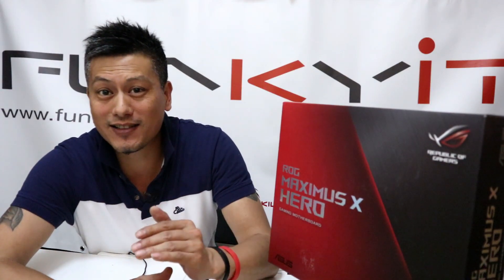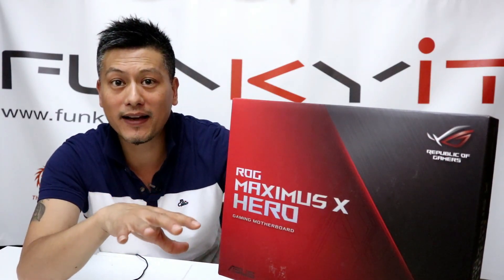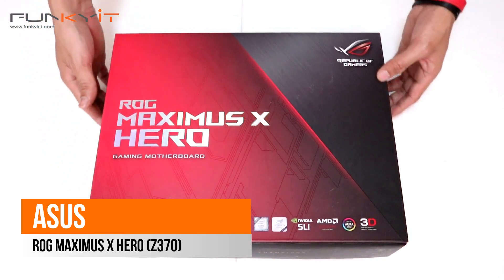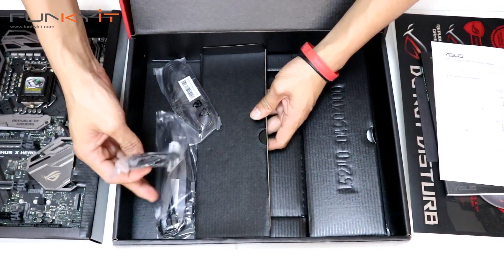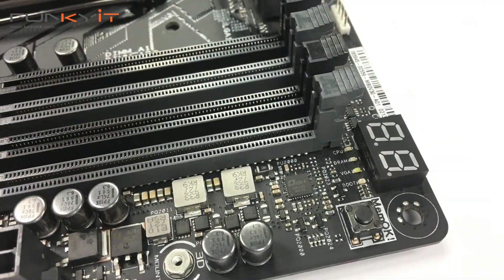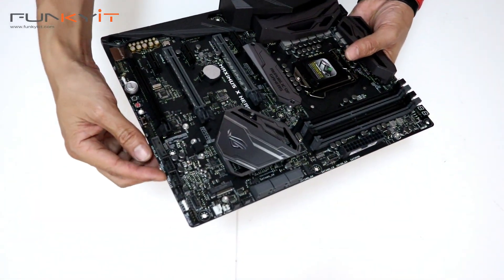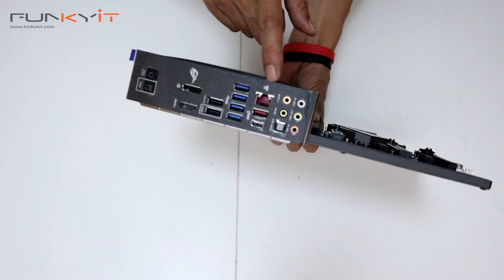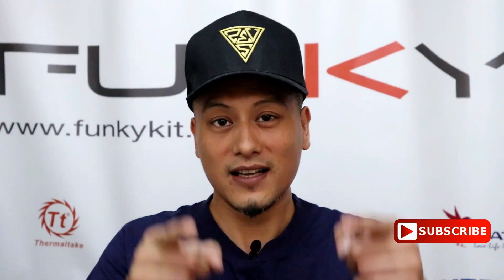The Best Z370 Motherboard ever? - Asus ROG Maximus X Hero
Thanks to Asus, we'll be taking a look at their ROG Maximus X Hero (Z370) Motherboard. It features the latest Z370 chipset from Intel and supports all of their latest 8th Gen processors (Coffee Lake) using the LGA1151 socket.

Looking at the specifications and features of this motherboard, we can determine that the Asus ROG Maximus X Hero is definitely designed for the extreme enthusiast or hardcore gamer, who wants the latest and the best technologies, unrivaled performance with plenty of overclocking options. This could be the Z370 motherboard that you've been looking for...